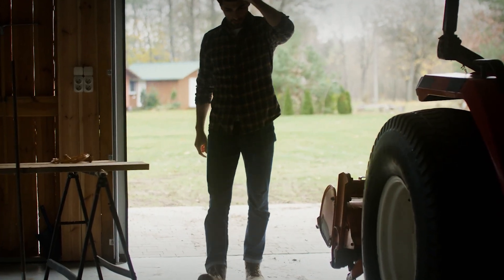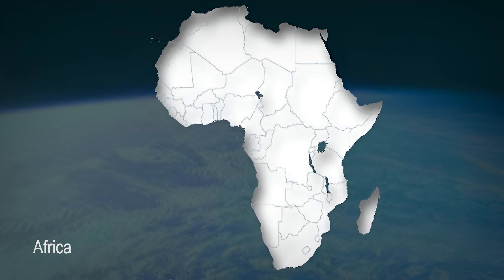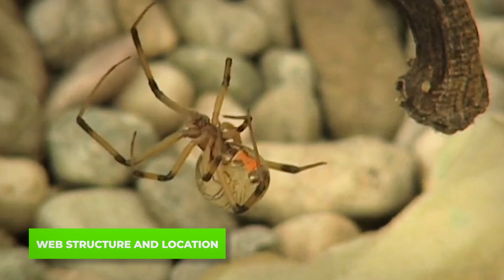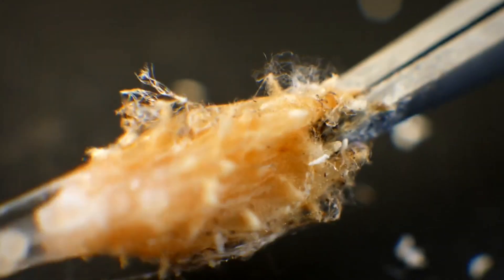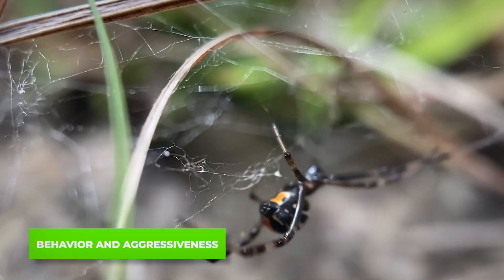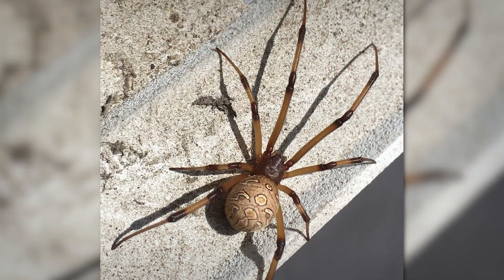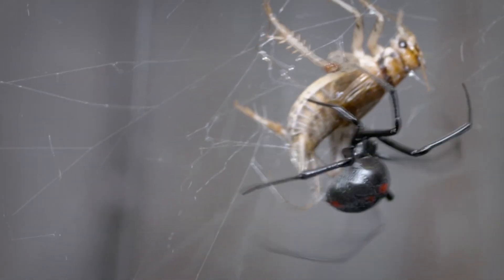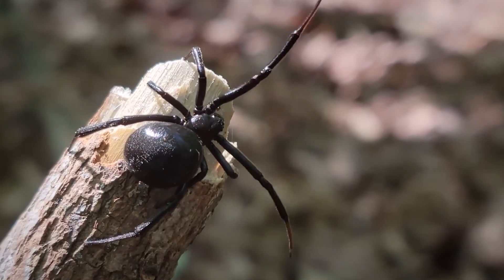What's The Difference Between Black Widow and Brown Widow Spiders?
What’s The Difference Between Black Widow and Brown Widow Spiders? 10 Key Differences You Need to Know. Think all widow spiders are the same? Think again. While both the black widow and brown widow pack a punch with their venomous bites, these two spiders are more different than you might think; from their appearance and venom strength to their behavior and where they live. In this video, we break down 10 fascinating and surprising differences between black widow and brown widow spiders. Whether you're a nature enthusiast, backyard bug-watcher, or just curious about what’s crawling around your garage, this video has the answers you didn’t know you needed.

Time Stamps
0:00 Introduction
0:33 Scientific Classification
1:08 Physical Appearance
1:47 Web Structure and Location
2:21 Egg Sacs
3:11 Venom Potency and Effects
3:51 Behavior and Aggressiveness
4:16 Habitat Preferences
4:45 Evolutionary Backgrounds
5:12 Diet and Prey Preferences
5:49 Importance in the Ecosystem

Sometimes Science is your gateway to the intriguing worlds of science, philosophy, psychology, biology, physics, technology, and their intersections with humanity and society. Our mission is to provide you with a fun and engaging experience that ignites your curiosity and passion for learning. Our vibrant and dynamic documentary-style videos turn education into an exhilarating adventure, empowering you with knowledge and a thirst for discovery. Uncover interesting and amazing facts, ponder intriguing questions, and unravel life's mysteries that spark your curiosity.

The information on this YouTube Channel and the resources available are for educational and informational purposes only.​ Sometimes Science is not a health care provider and any information related to health-related topics is not intended to be medical advice. Always consult with your healthcare provider regarding any medical emergencies or specific medical needs.